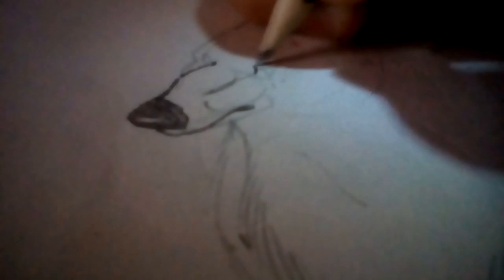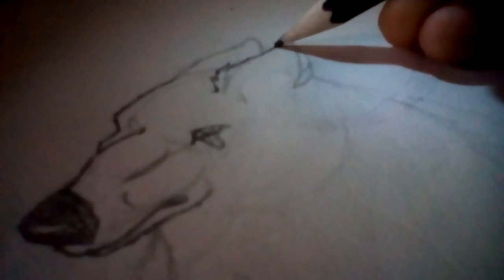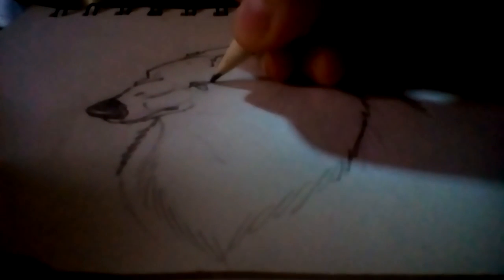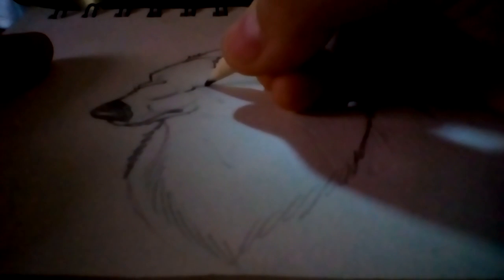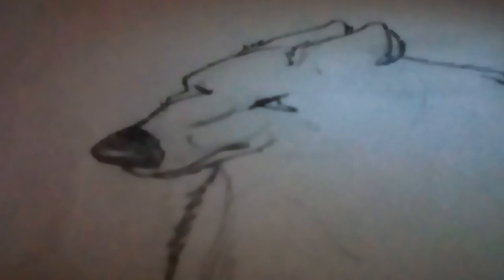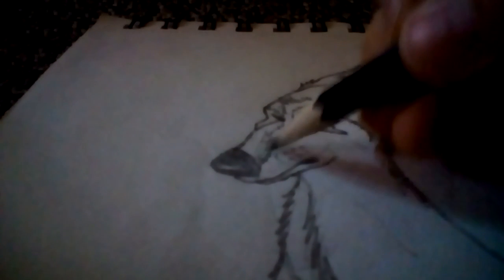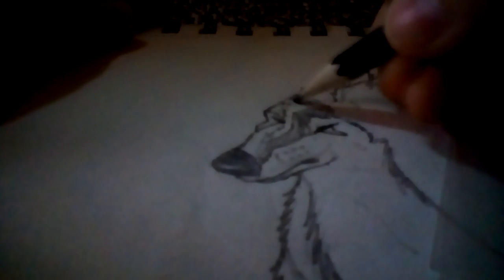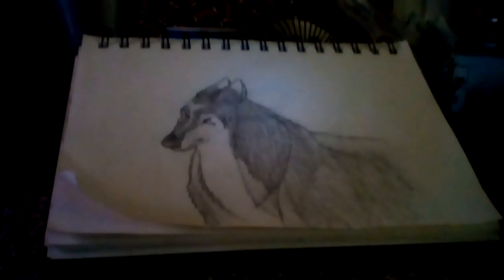How to draw a wolf crying